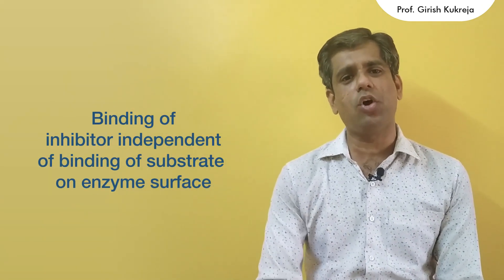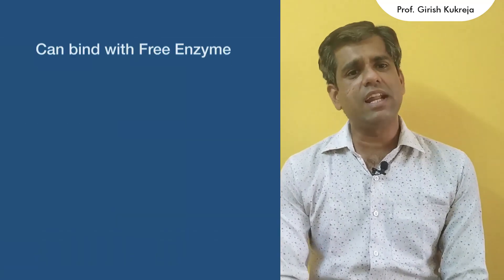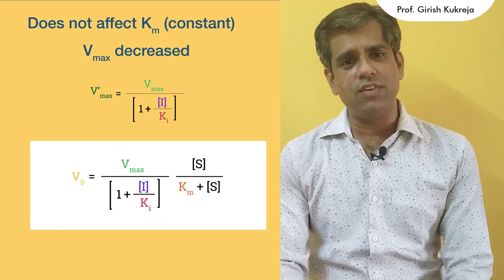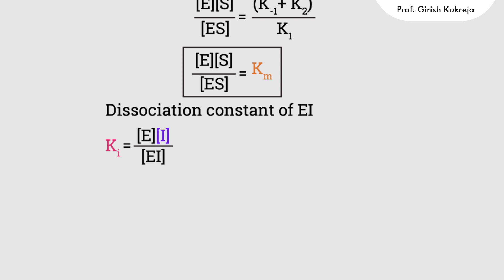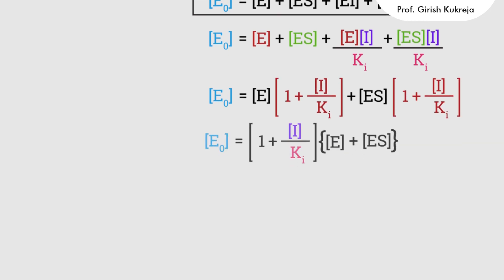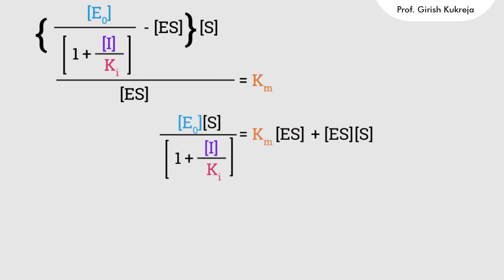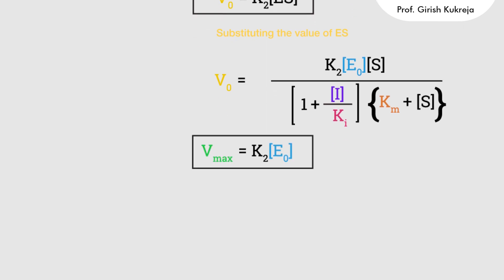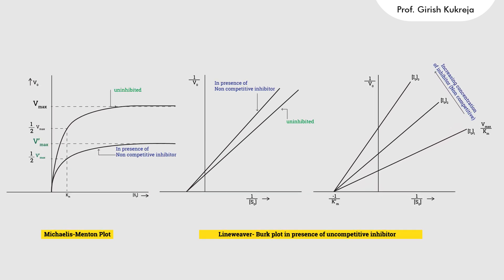Non competitive inhibitor I Derivation for initial velocity equation I Prof Kukreja Girish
Video describes the derivation of initial velocity in presence of typical non competitive inhibitor by Prof Kukreja Girish.